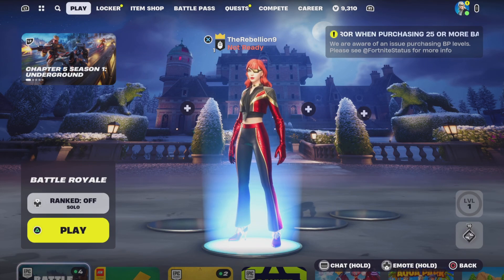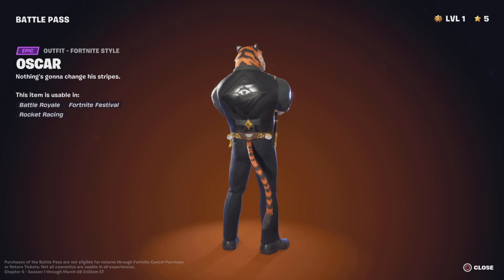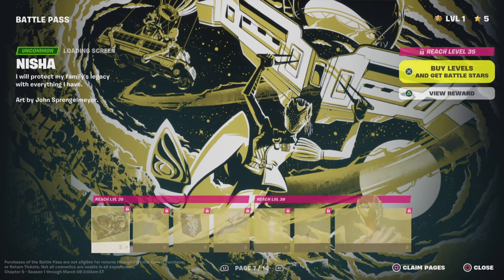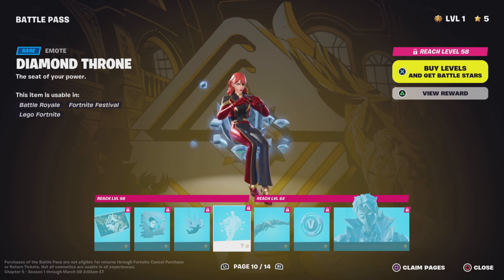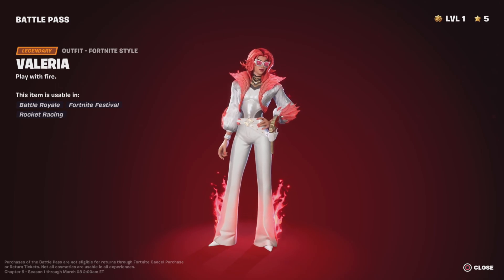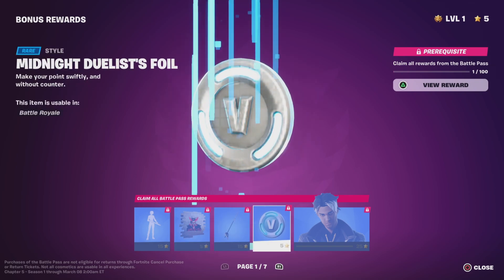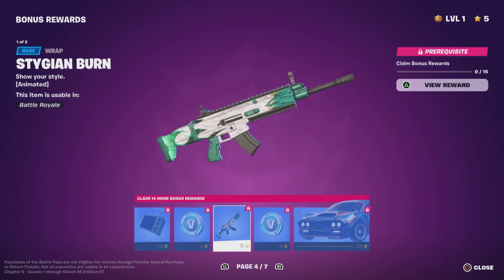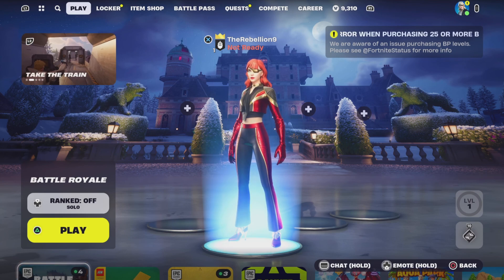*NEW* Chapter 5 Battle Pass in Fortnite! (PETER GRIFFIN)